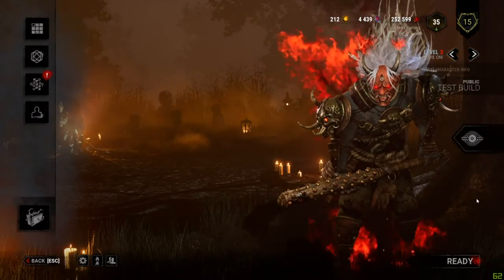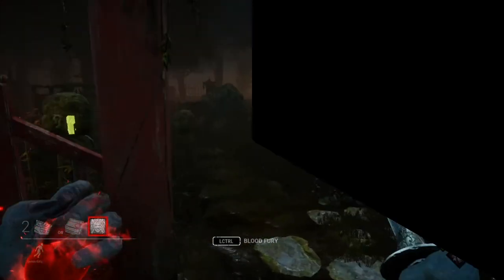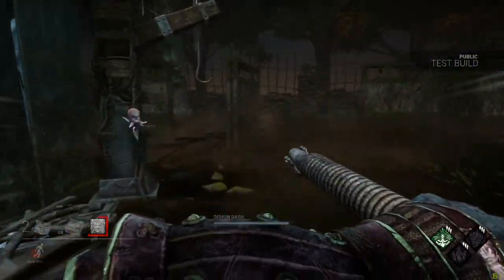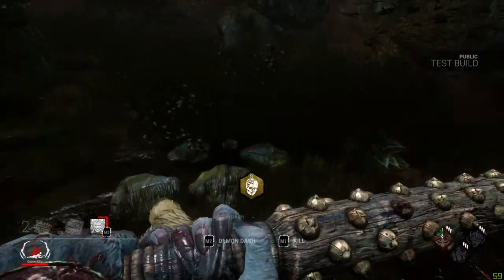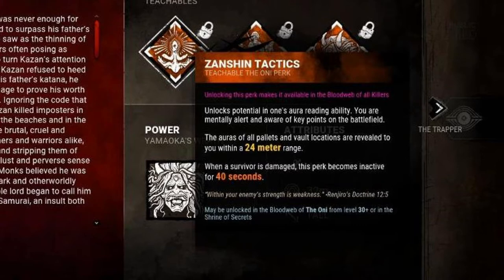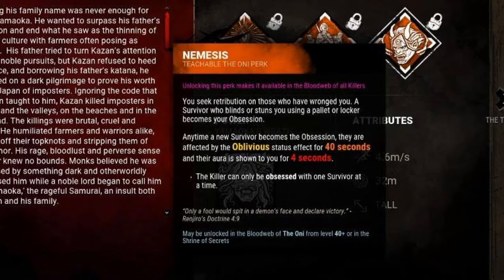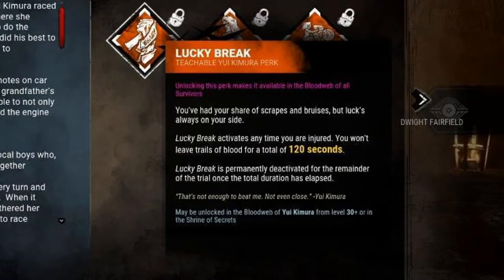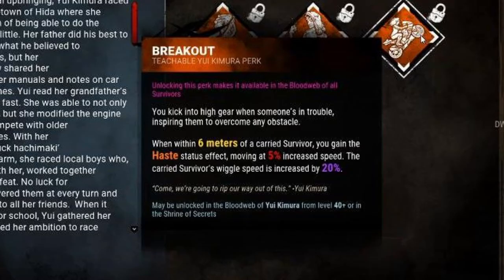Chapter 14 | CURSED LEGACY | Dead By Daylight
A quick peak at the PTB for chapter 14!